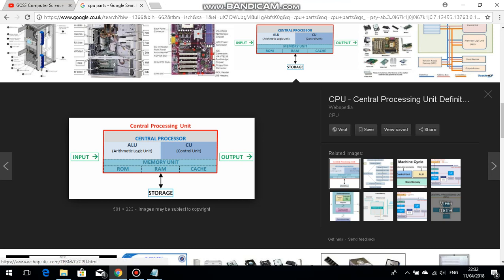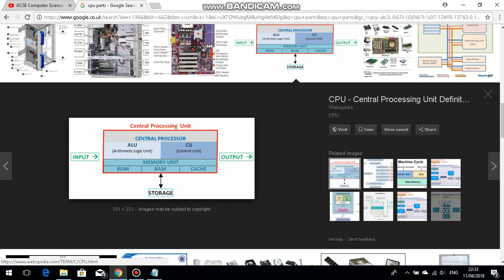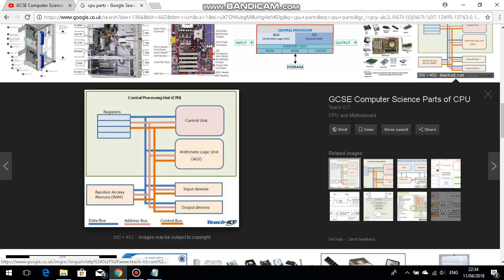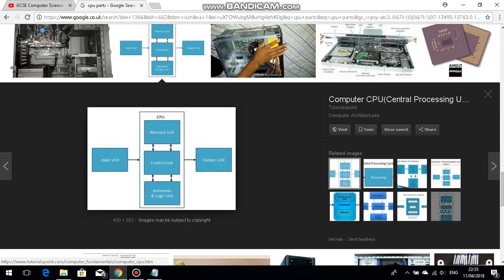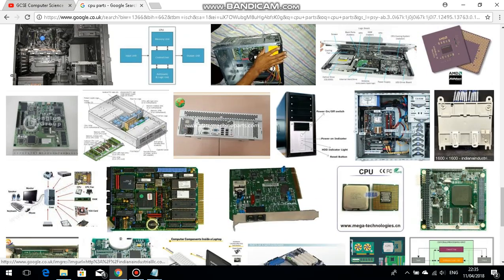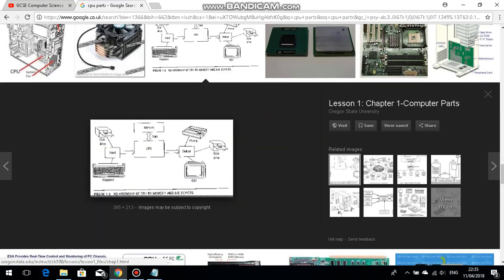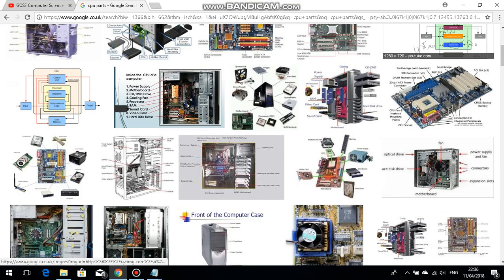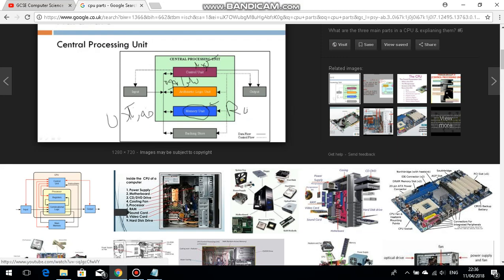GCSE Computer Science - CPU Basics